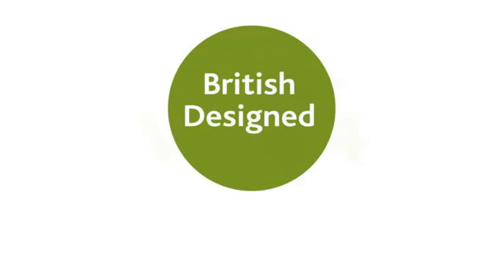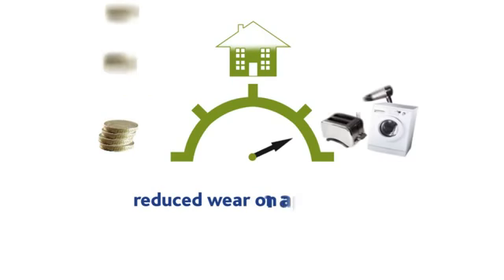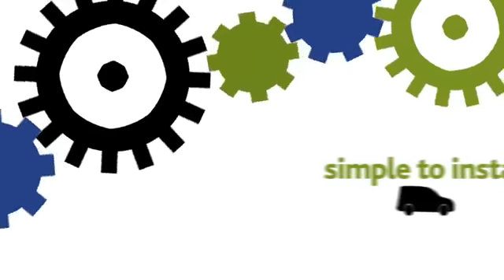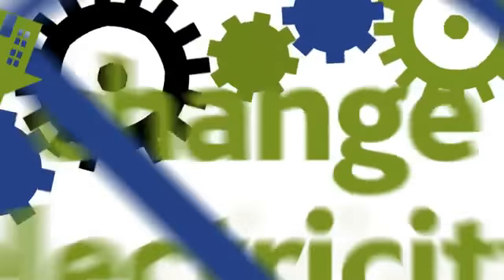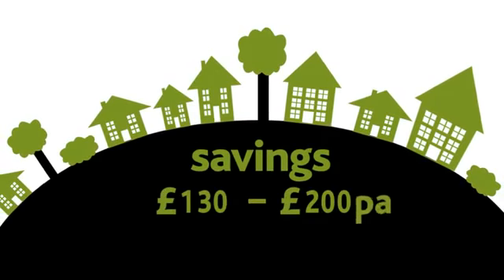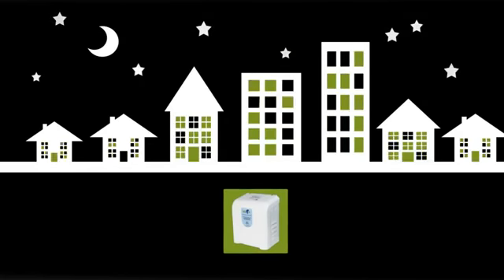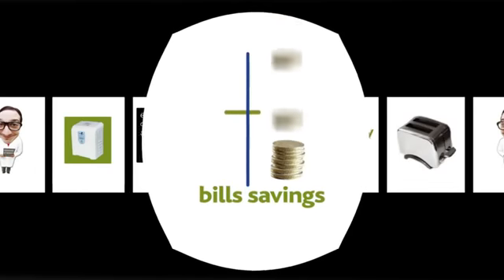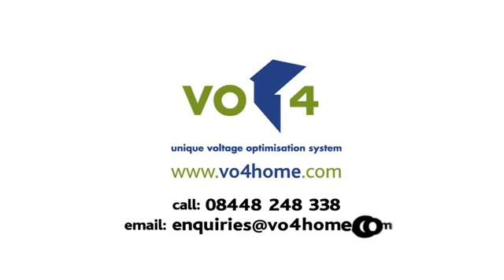Voltage Optimisation Sheffield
See how Voltage Optimisation can save you money off your energy bills

VO4Home Sheffield